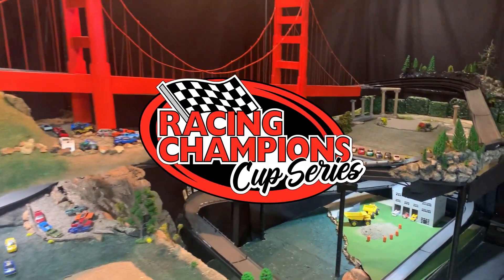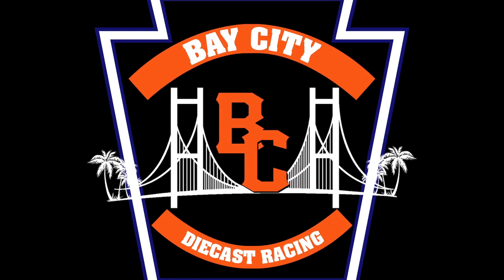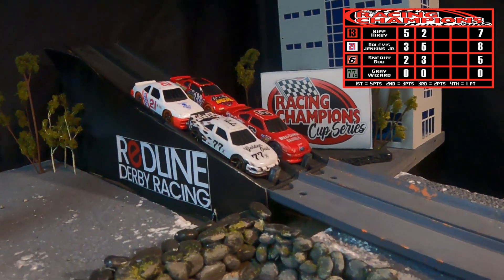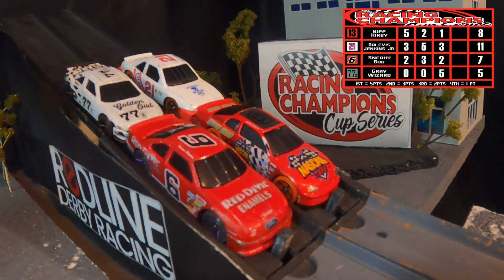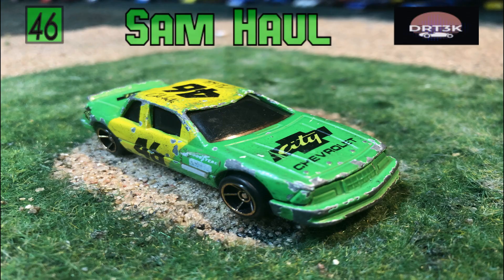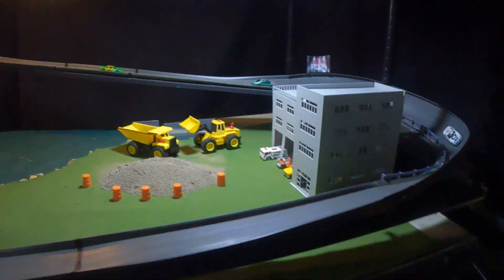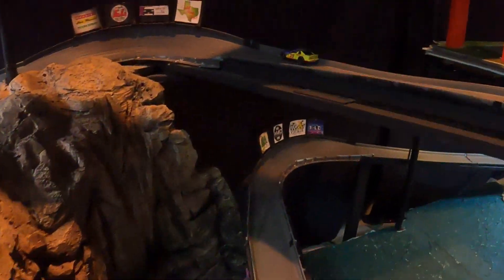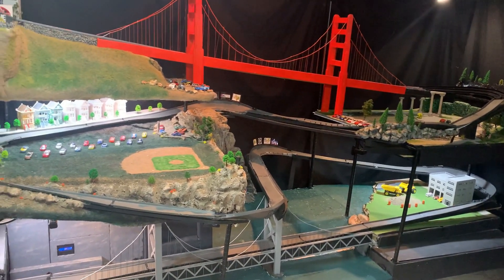Racing Champions Cup Series - R1 Heats 1 & 2 [Modified Diecast Racing]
Meant to be reminiscent of NASCAR’s Chase for the Cup, the fastest 16 out of 46 qualified Racing Champions brand MODIFIED DIESCAST cars battle it out at five tracks across the US for supremacy. Racing for bragging rights AND A TROPHY!!!

In this video, the first two heats go at it with the top two drivers of each heat moving on!

Song: RocknStock - No More Time